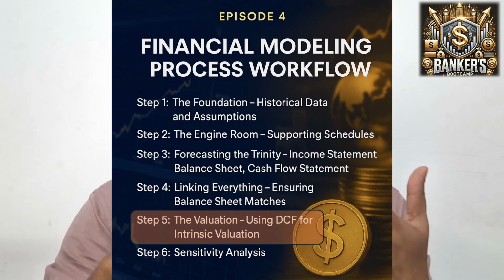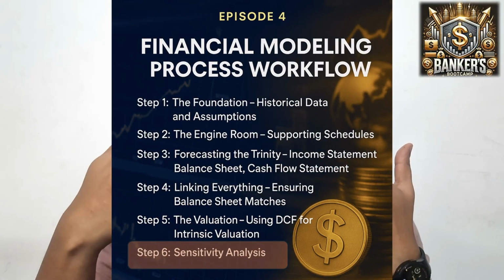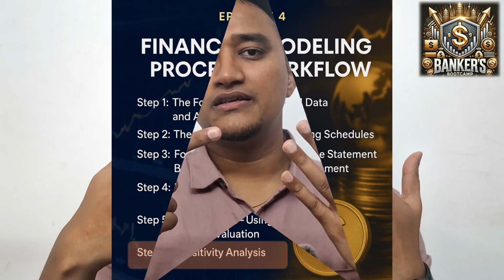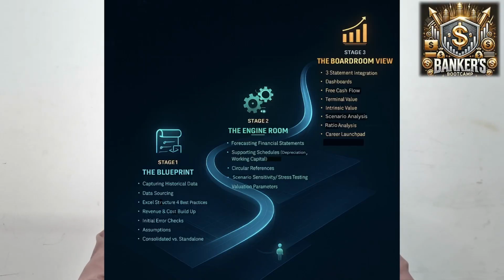The Financial Modeling Blueprint | Workflow, Pro Tips & Roadmap Before Excel - FM Series EP4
🎯 EPISODE 4 IS LIVE: THE ULTIMATE BLUEPRINT BEFORE YOU BUILD! 🚀

Welcome back to the Financial Modeling Series on Banker’s Bootcamp!
In Episode 4, we’re decoding the full blueprint and roadmap you need before you even touch Excel.
This is the strategic playbook for every finance aspirant, analyst, or MBA student gearing up to build models that talk business.

🧩 What You’ll Learn in This Episode:

✅ The exact workflow investment bankers and analysts follow
✅ The foundational steps before a single formula is typed
✅ How to structure your model like a pro from Day 1
✅ Pro tips and insider cues to avoid rookie mistakes
✅ A holistic breakdown of the entire financial model architecture

📌 Covered in This Episode:

Step 1: The Foundation – Historical Data + Assumptions
Step 2: The Engine Room – Building Supporting Schedules
Step 3: The Trinity Forecast – IS, BS, and CFS
Step 4: Model Integration – Balancing and Linking
Step 5: The Valuation – DCF for Intrinsic Value
Step 6: Sensitivity Analysis – Stress-testing the model

💡 Why This Episode Matters:

Before you start modeling, know the map.
Before you type a formula, know the logic.
This video sets the tone, structure, and mindset for everything that follows in financial modeling.

 • Equity Research Juniors
 • B-School Students
 • Finance and Modeling Enthusiasts

⏱️ Time Stamps:
0:00 – Intro: Why I’m making this video
1:16 – Process Workflow -STEP1
1:53 – Process Workflow -STEP2
2:08 – Process Workflow -STEP3
2:30 – Process Workflow -STEP4
2:44 – Process Workflow -STEP5
3:04 – Process Workflow -STEP6
3:46 – Roadmap for modeling a real world case study
4:33 – Professional Tips to create robust Model
9:17 – Sneak Peak to next Video

💬 Got questions? Drop them in the comments — I reply personally.

🔥 Let’s decode finance. Let’s model like pros.